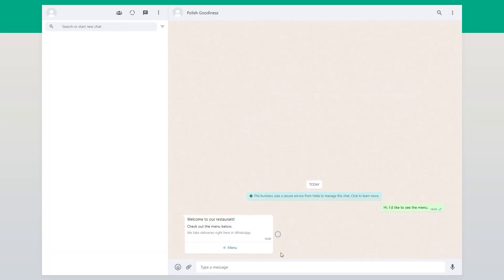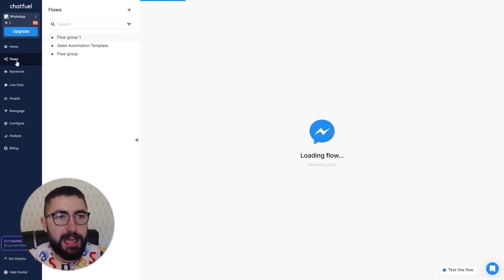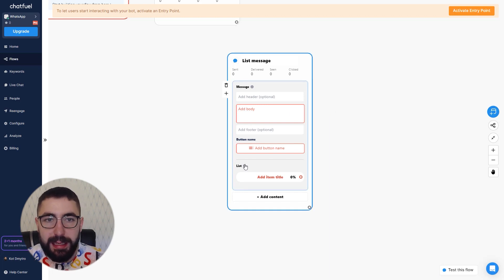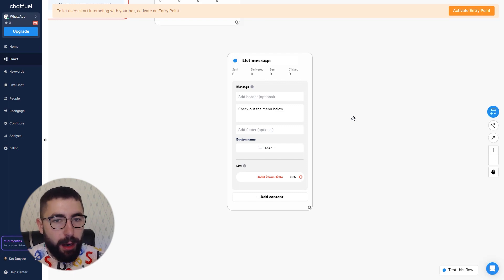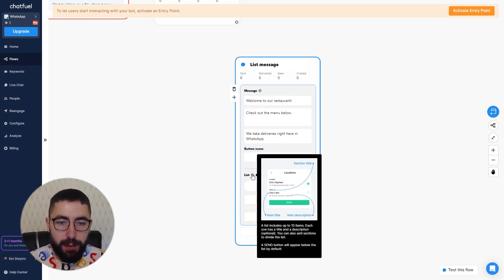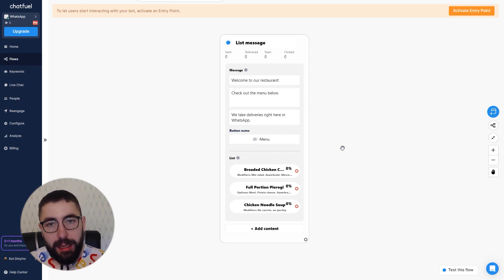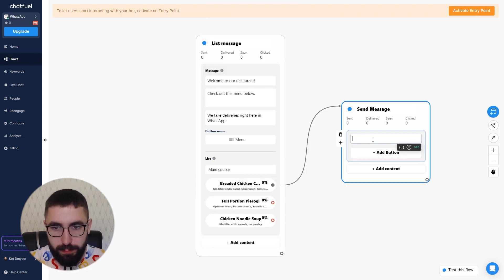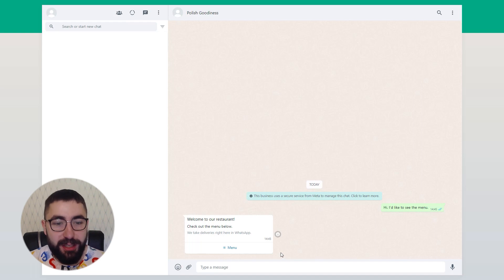How to create interactive lists in WhatsApp with List message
Would you like to try automation for your business for free?
Simplify customer communication and create a user-friendly way for your audience to make selections when interacting with your business. List messages are perfect for offering multiple options for customer care or FAQs, take-out menus, a selection of nearby stores or locations, etc.

2. Create a new WhatsApp flow or use an existing one.
3. Add a new block Content Blocks → List message.
4. Add your content.
5. Enable the Entry Point and launch your bot.

0:00 What is List message?
0:41 Adding the List message to a flow
1:24 Setting up your message
2:42 Adding items to your list
3:31 Bonus tip: Divide list into sections
4:23 Testing List message
4:50 End result
5:07 Contact us if you need help